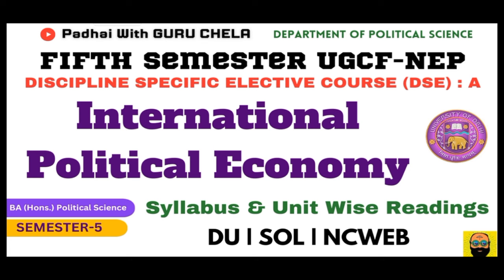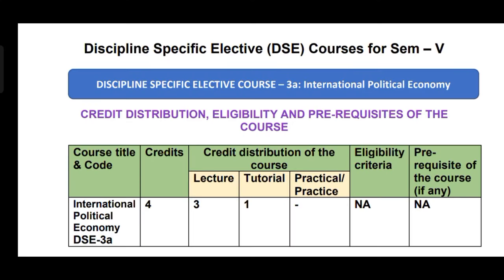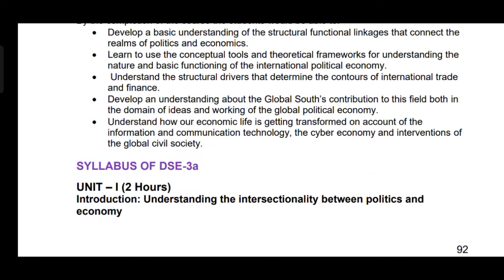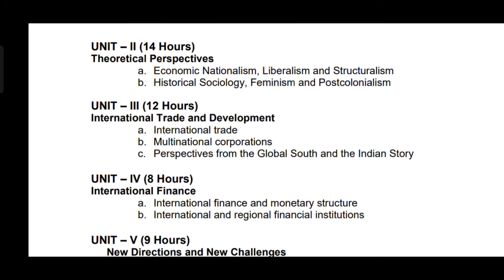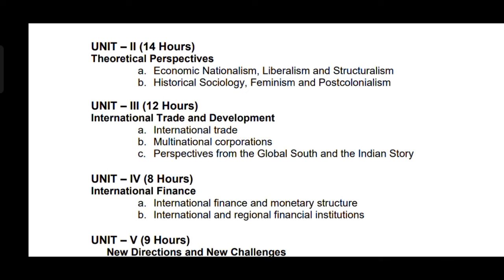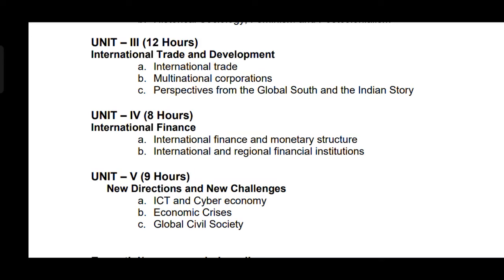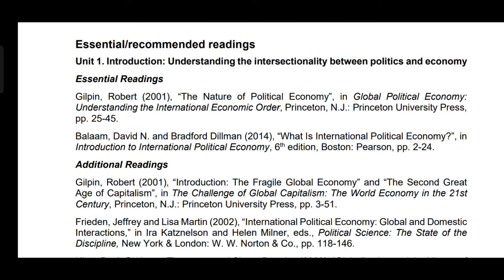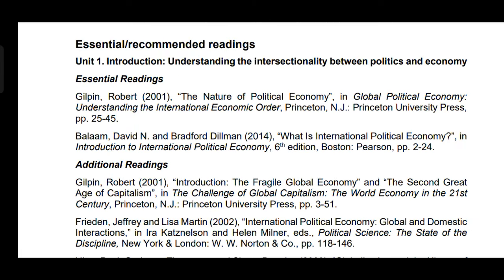International Political Economy DSE BA Hons Political Science Semester 5 Syllabus & Best Books | NEP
In this video we are going to discuss UGCF-NEP based latest syllabus and essential/recommended readings of BA (Honours) Political Science 5th semester's Elective subject - DISCIPLINE SPECIFIC ELECTIVE COURSE – 1 (DSE-1) : International Political Economy

✓ Detailed Syllabus Discussion
✓ DSE-1 Political Science Honours 5th Semester (UGCF-NEP)
✓ Essential/recommended readings

⚠️ Like : If you agree
⚠️ Share : If you have time